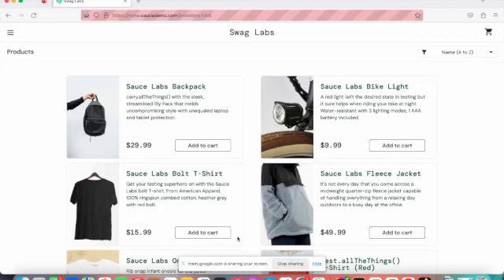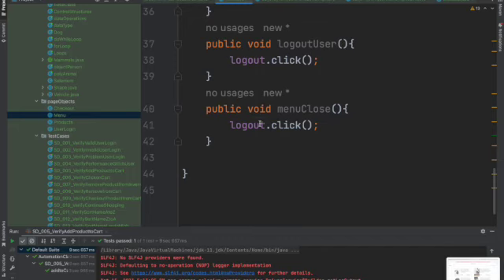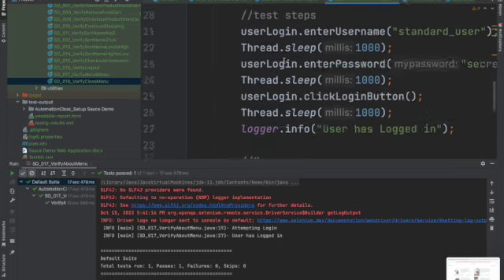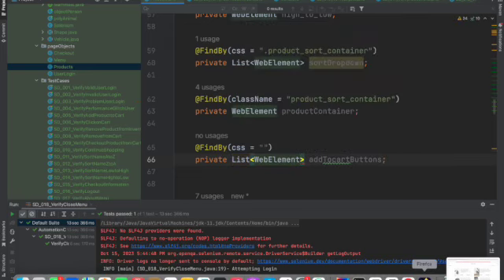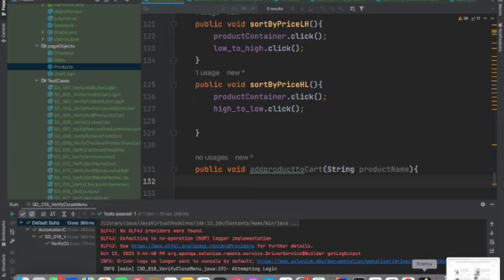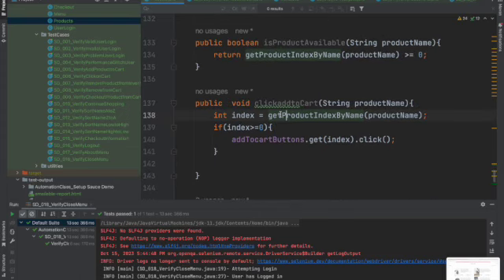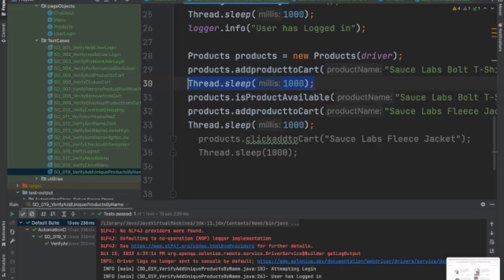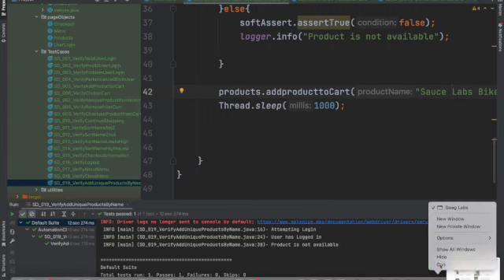Beginner: Test Automation with JAVA and Selenium; TestCases4 with Page Objects for a Web Application